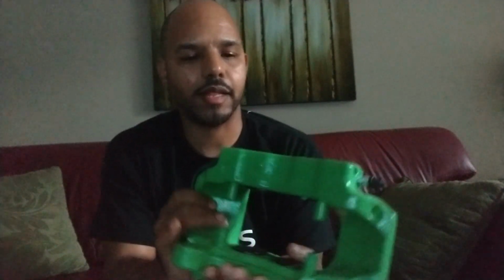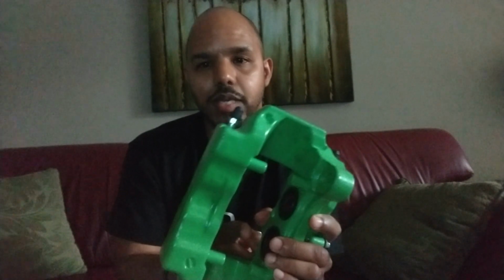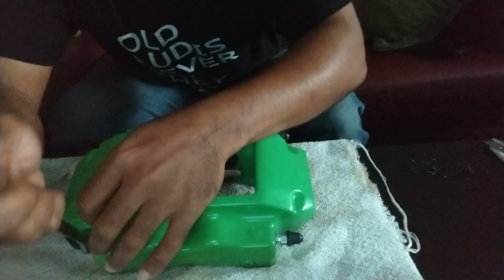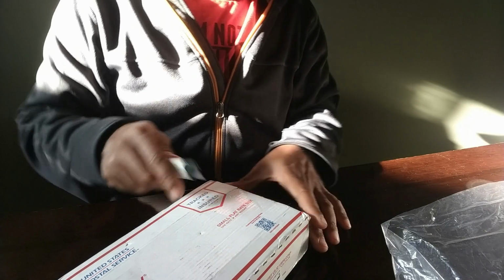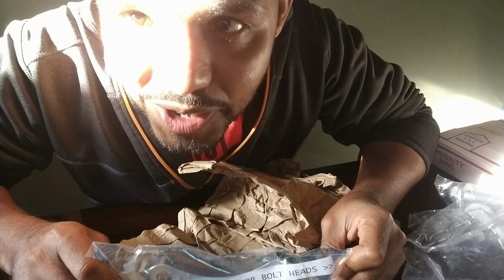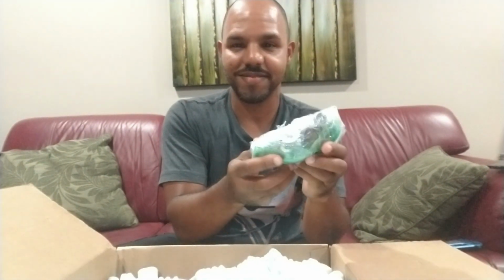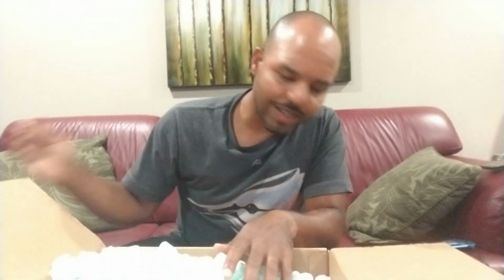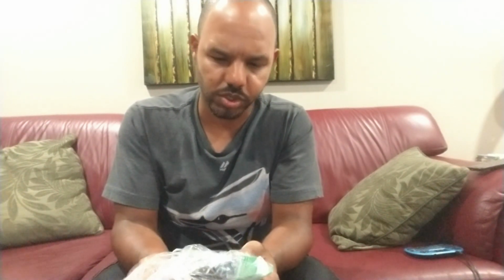B5 Big Brake Set Up Pt2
In this video I am putting the calipers together and setting them up the right way for this set up. Come and see what I'm talking about. And see if I get this right.
Let us know if you are liking the content.